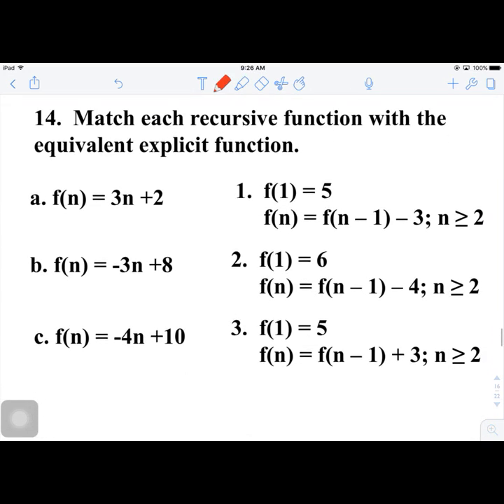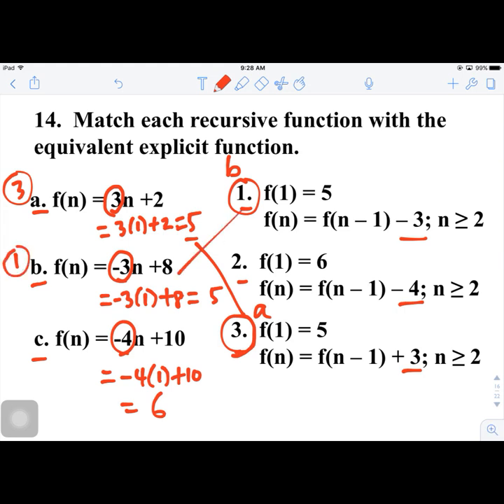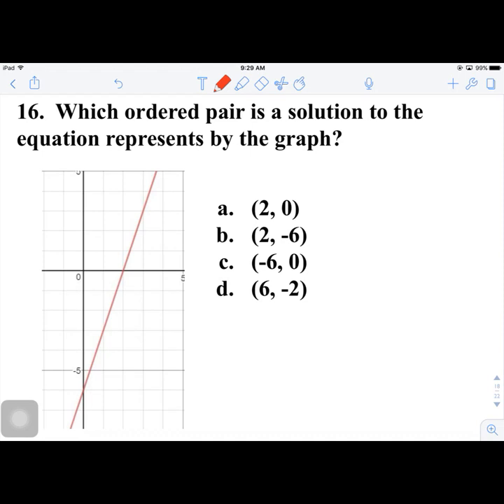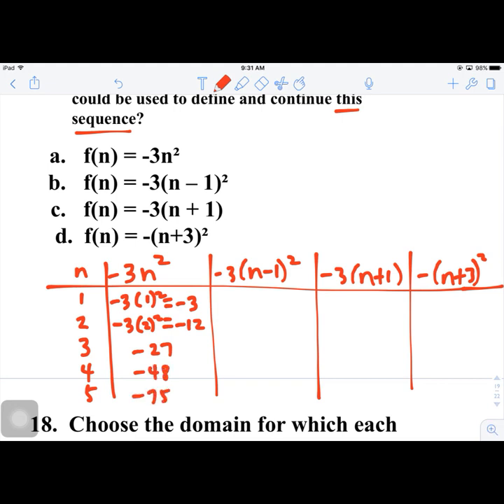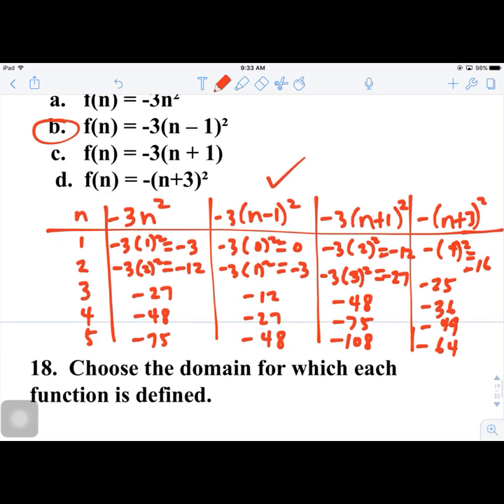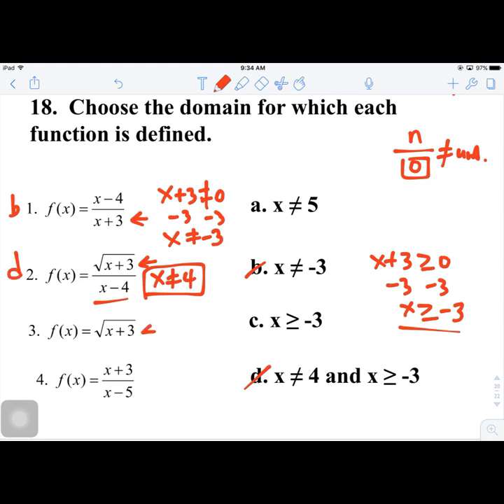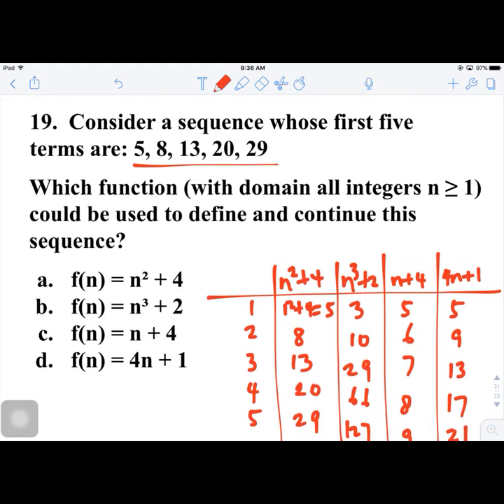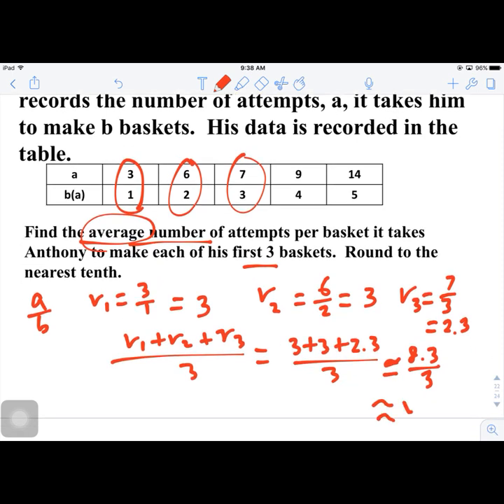SBAC Review Day2